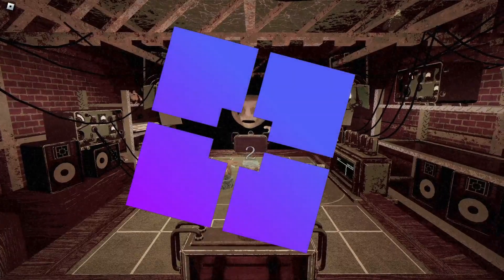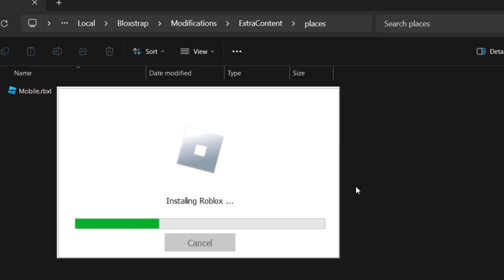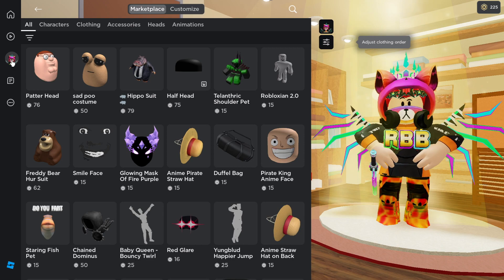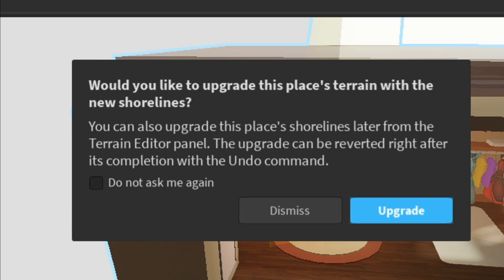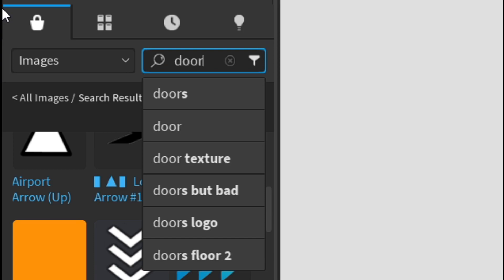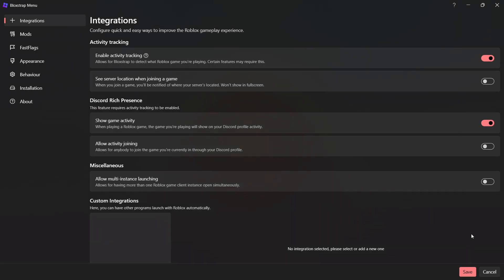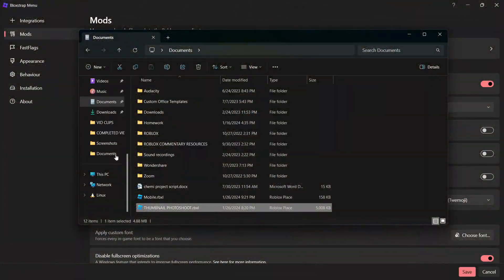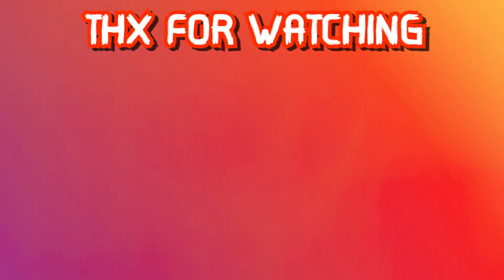Roblox Avatar Editor DOORS THEME With BLOXSTRAP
Today, I made a DOORS BACKGROUND THEME for the Roblox Avatar Editor background with the help of BLOXSTRAP...